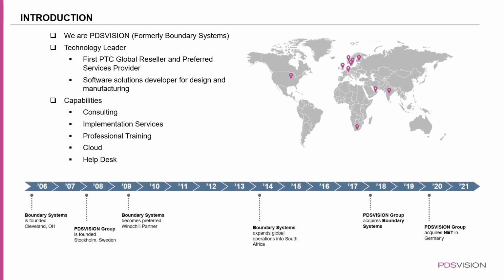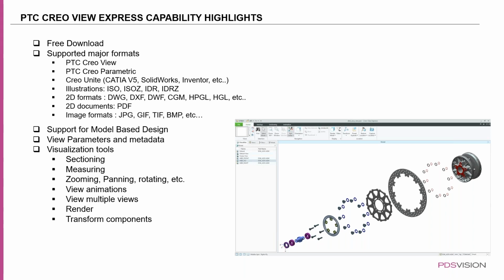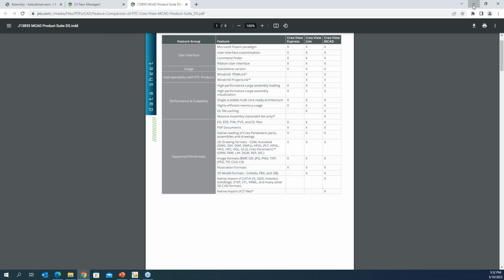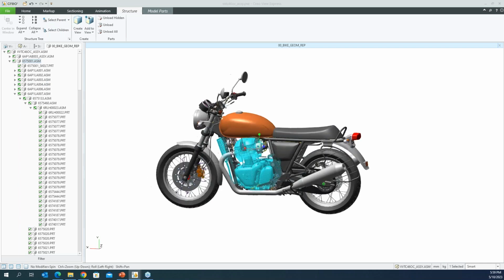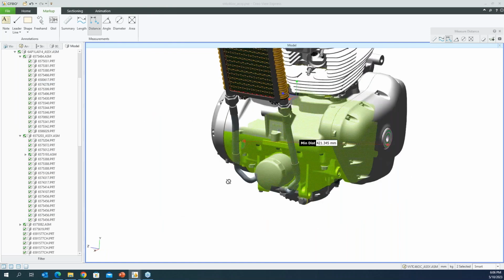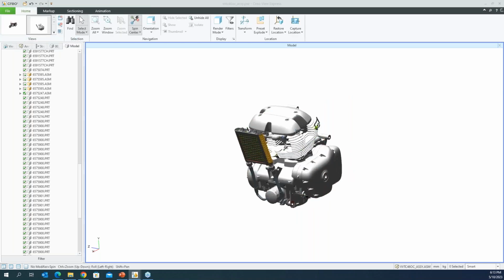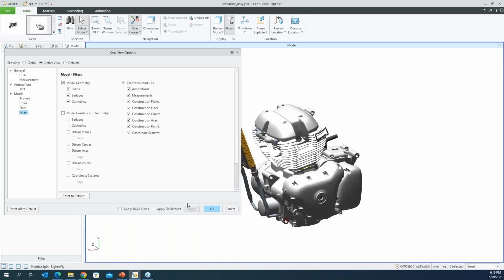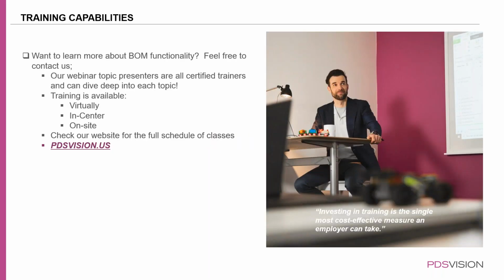Creo View Express - Wednesday Webinar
Creo View is a universal viewer that brings 3D MCAD product models, assemblies, drawings, images and documents to everyone’s desktop for comprehensive interrogation and visual collaboration–all without the need for native authoring applications.

Creo View Express is software that allows for viewing Creo 2D & 3D MCAD Designs and 3rd Party formats, ECAD Designs, Measurement, Cross Sectioning and many other features.  Sign up for this webinar to learn more!